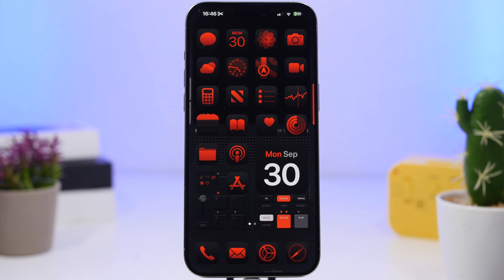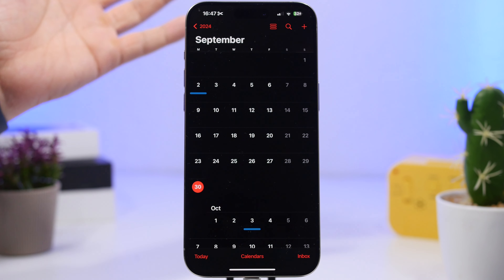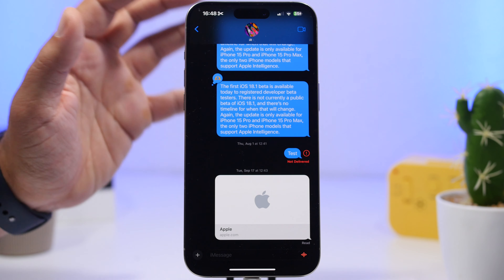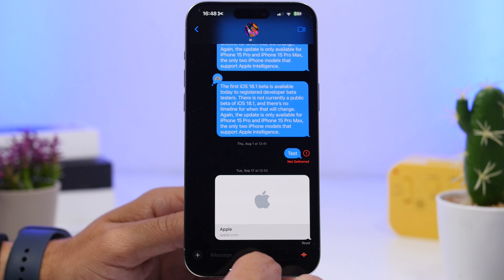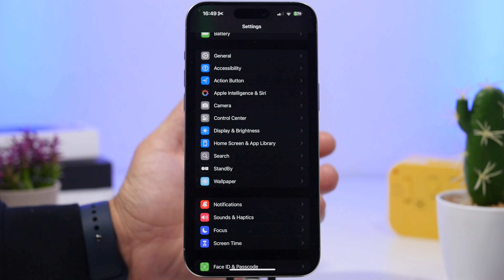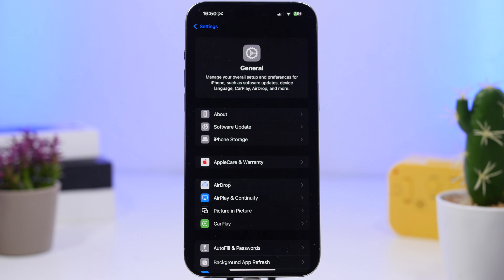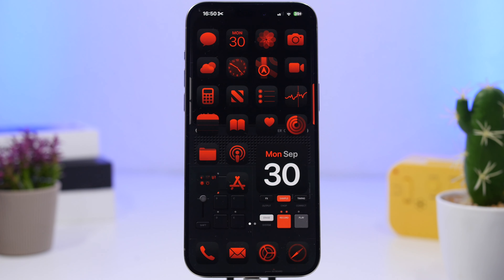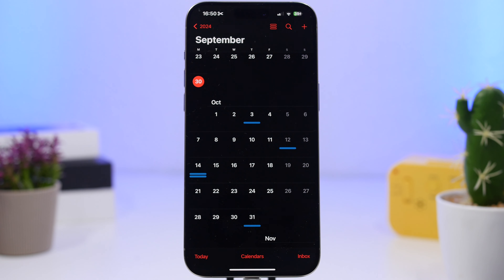iOS 18.0.1 - Everything You Need To Know !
iOS 18.0.1 will be released very soon to bring new fixes and improvements to iOS 18.

In this video I will show you everything you need to know about the new iOS 18.0.1